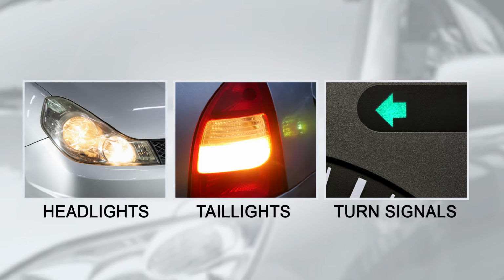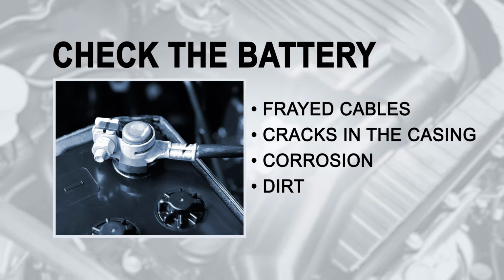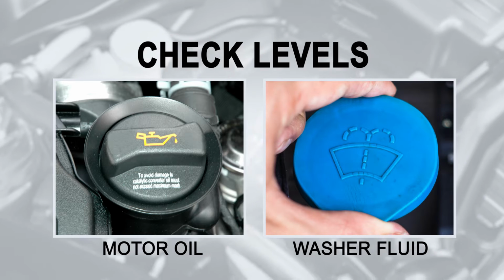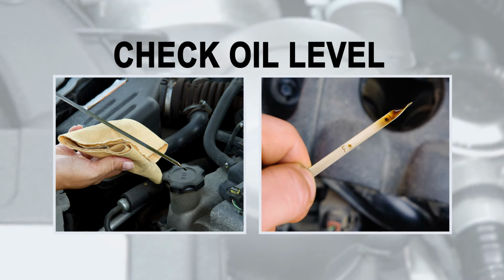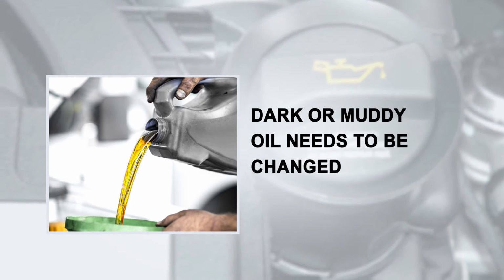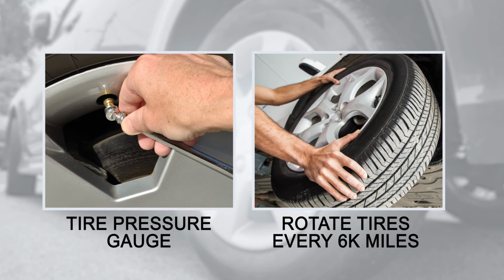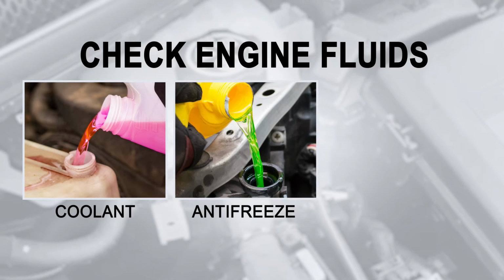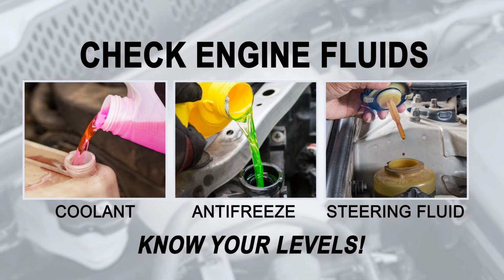The Super Easy Essentials of Preventative Maintenance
Preventative maintenance is the key to keeping your ride running smoothly and safely for a long time. The basics are found in your owner’s manual, so read and keep it handy.